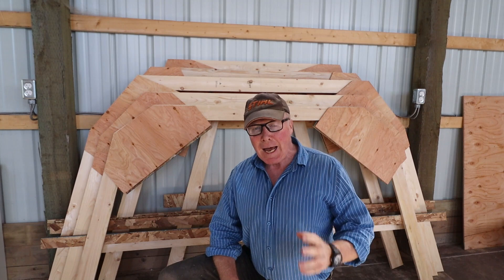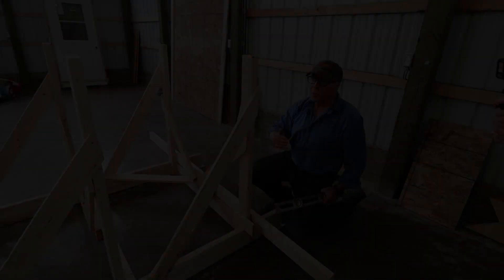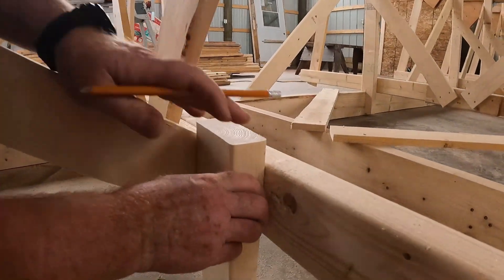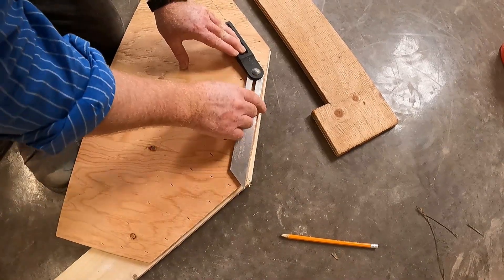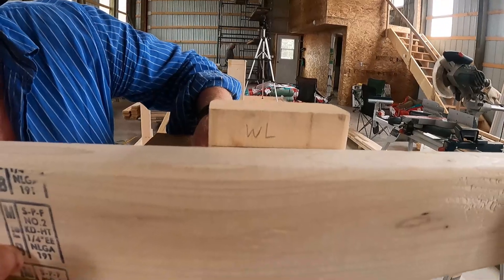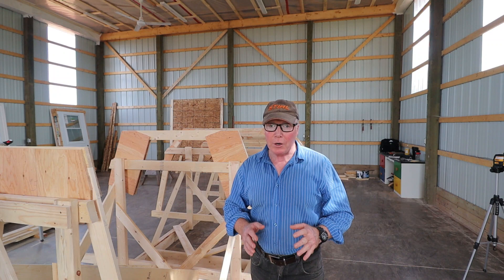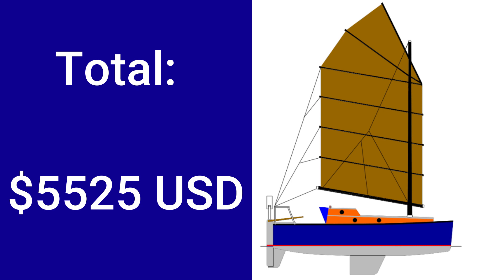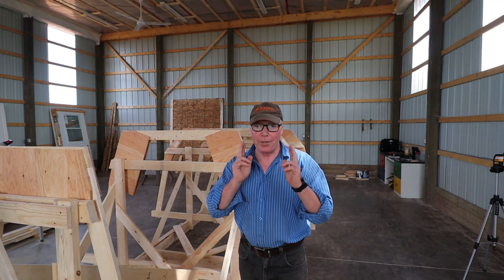S2E06 Installing the Frames on the Strong Back || How Much $ to build a Wave Rover 650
It's beginning to look a bit like a boat! The temporary "male plug" frames are installed on the strong back. But first the strong back has to be tweaked and then the frames are leveled to the designed waterline. The final step is to align them to the centerline. I give the first update on the costing of the WR 650.

Wave Rover 650 Study Plans:
You can purchase Wave Rover 650 Study plans through Andy Dize. Here is a link to his site and his email should you have any problems